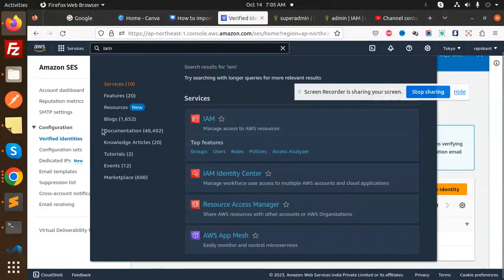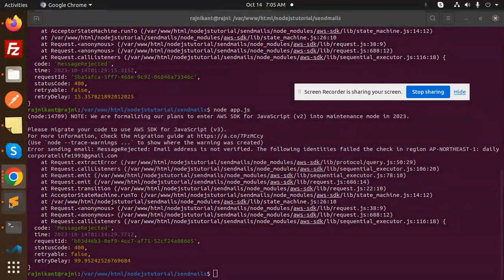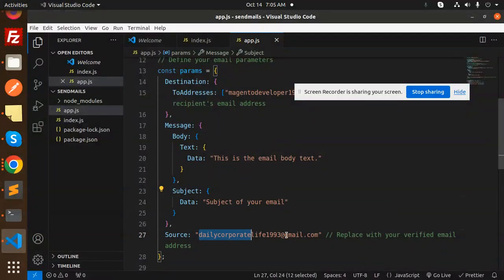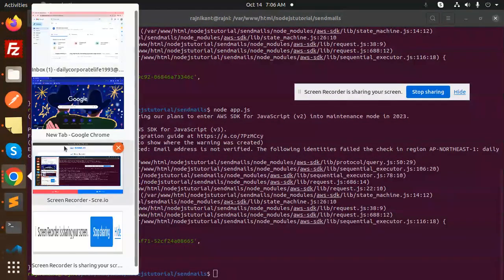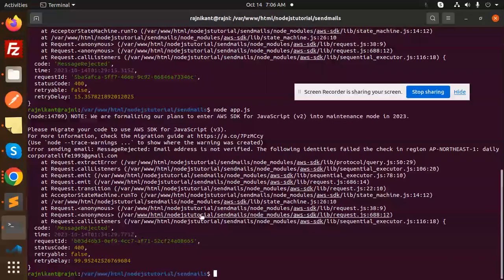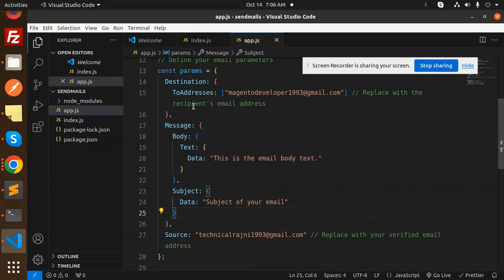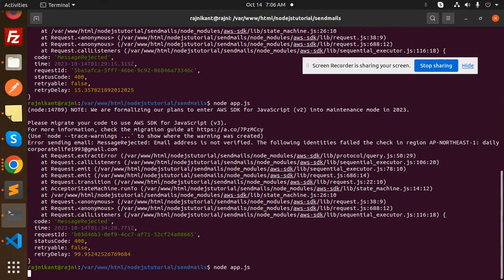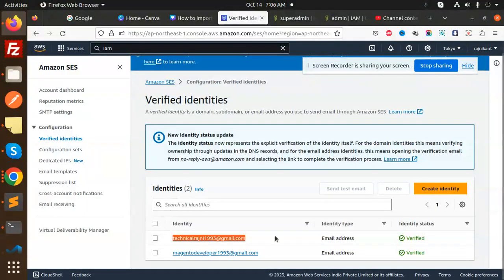Error sending email: MessageRejected: Email address is not verified. The following identities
Sending Emails in Node.js with Amazon SES Nodemailer
Sending Emails with AWS SES and Nodemailer in Node.js
How to Send an Email with Amazon SES using Node JS
Sending Emails with Multiple Attachments in Node.js using Nodemailer and Amazon SES
Sending Email Using Amazon SES
How to Send Emails With Node.js Using Amazon SES
Send Email using AWS SES and Nodemailer
Send email in Node.js using Handlebars and Amazon SES
Using Amazon SES with Node.js
Nodemailer and Amazon SES
Amazon SES mail not getting sent using nodemailer
Sending mail via aws ses with attachment in node.js
Email send using SES(AWS) service in nodejs

Nest